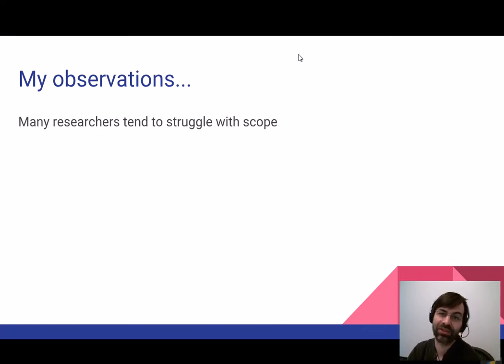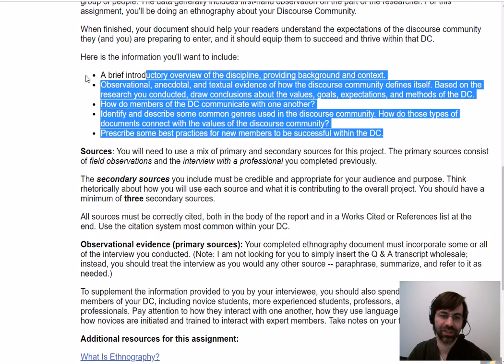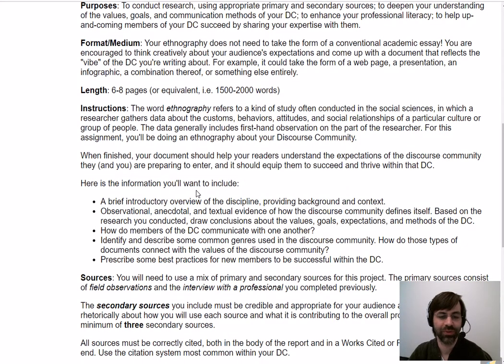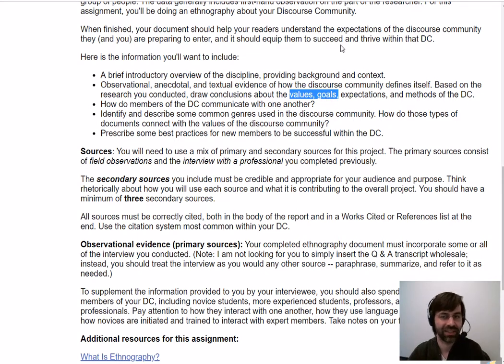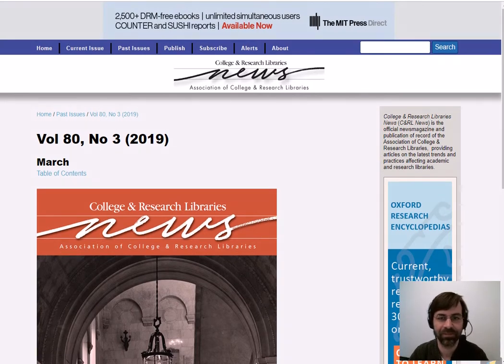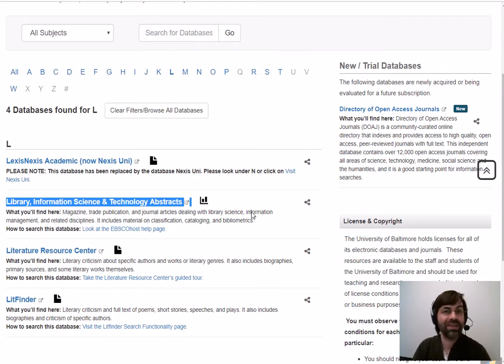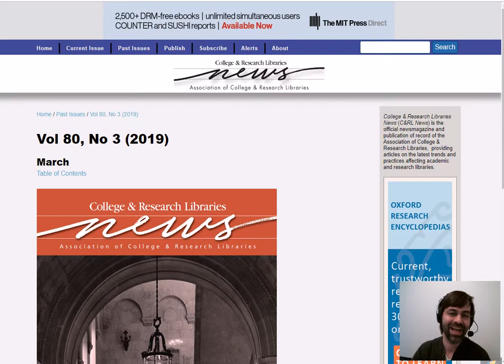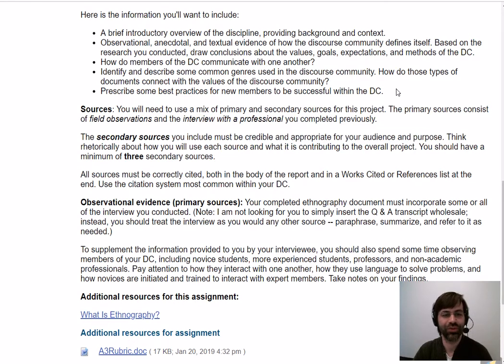General Ethnography Research Help for WRIT300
This is the first of two videos following the WRIT300 RLB library content